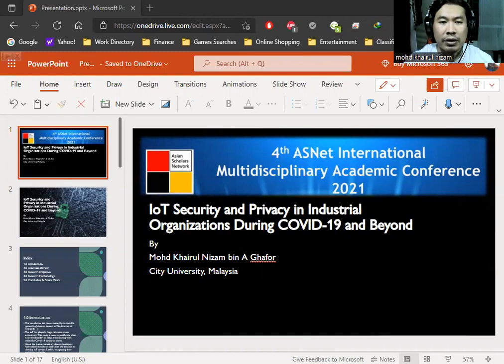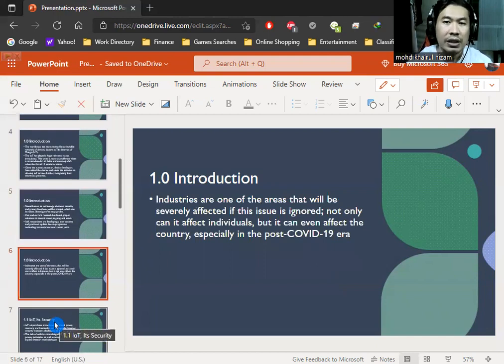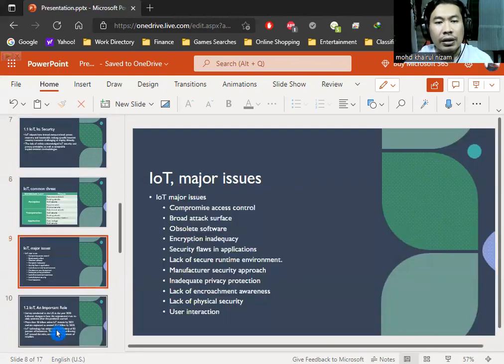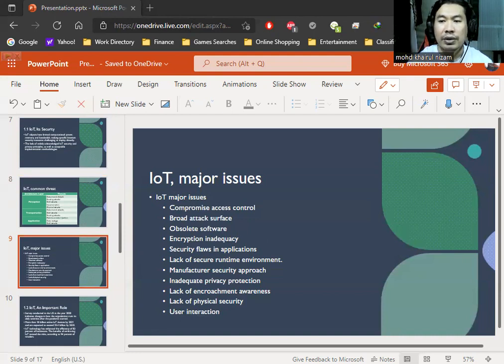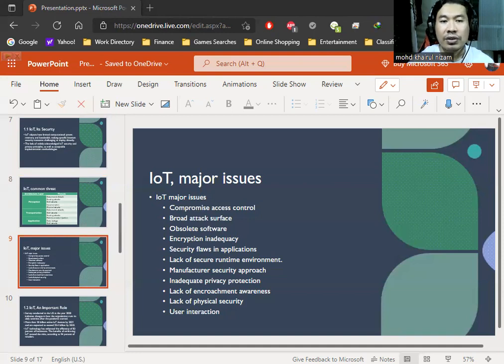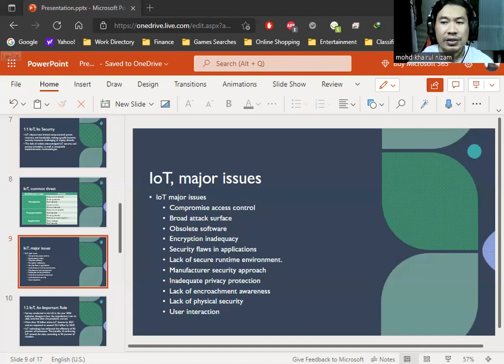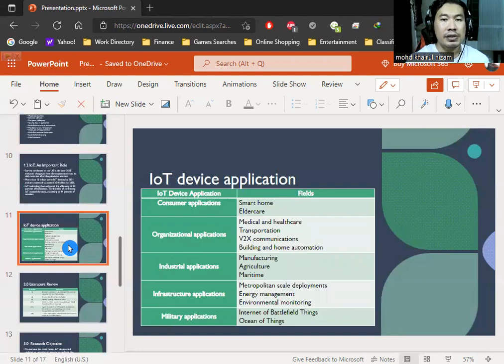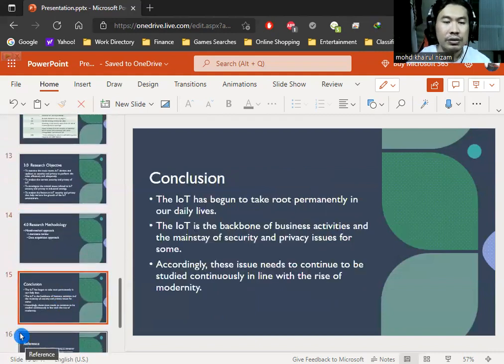IoT Security and Privacy in Industrial Organizations During COVID 19 and Beyond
Presenter: Mohd Khairul Nizam
Institution: City University, Malaysia
Presentation Slides:
Title: IoT Security and Privacy in Industrial Organizations During COVID-19 and Beyond